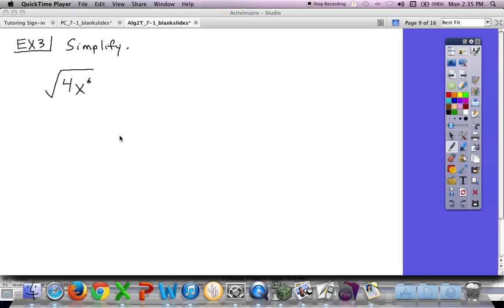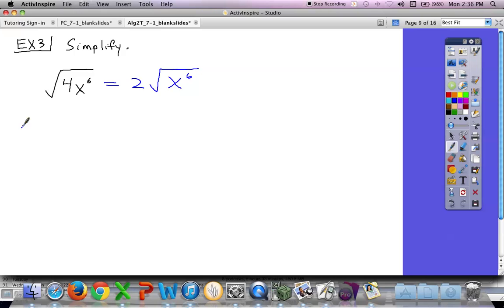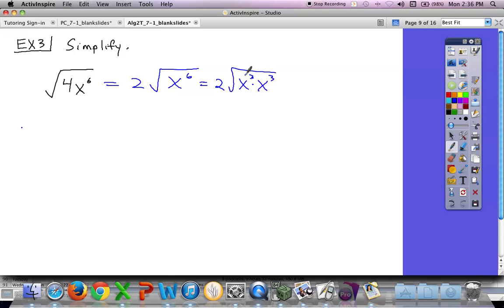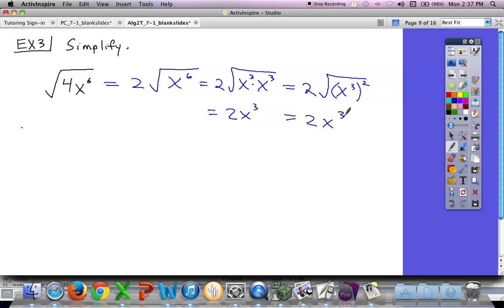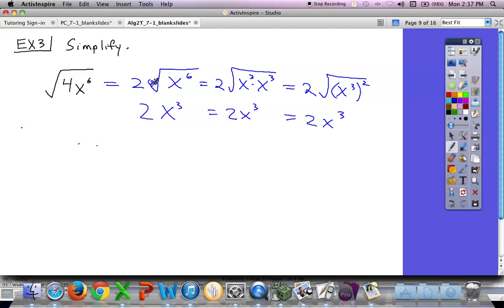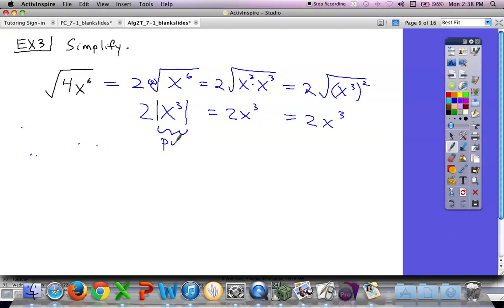Alg2T 7 1 8